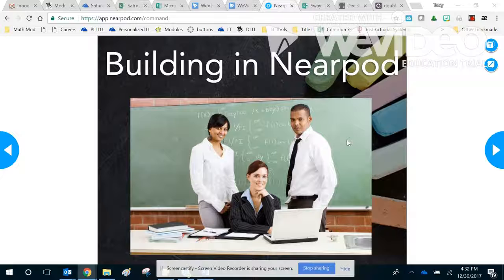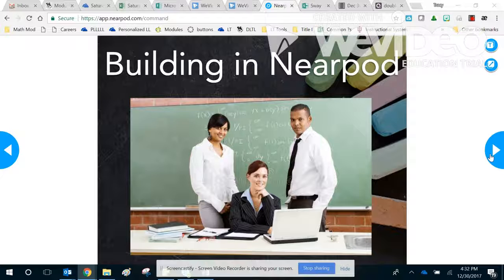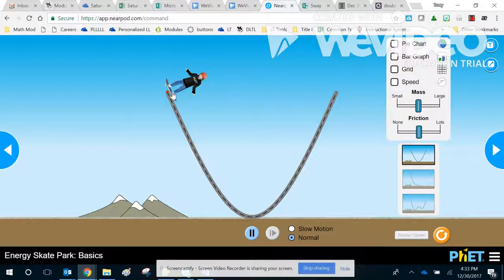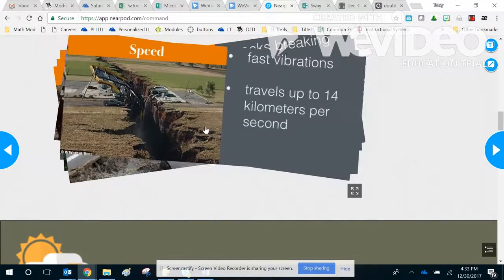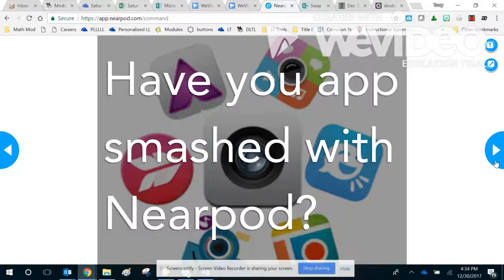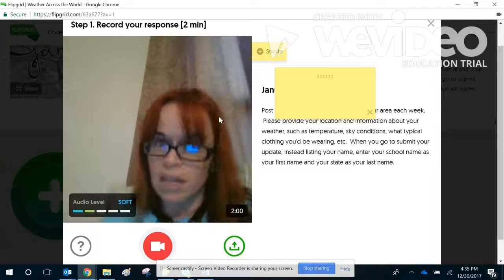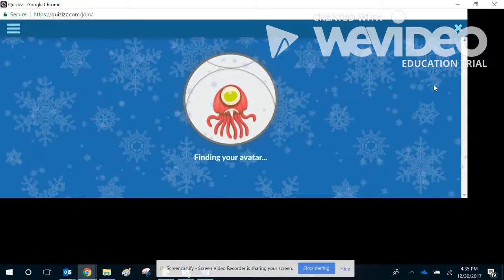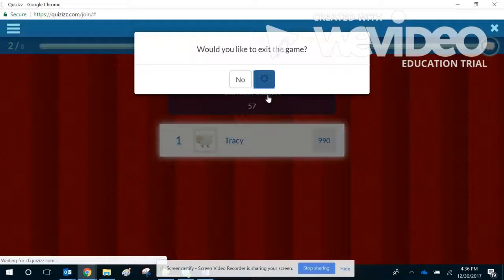Building in Nearpod